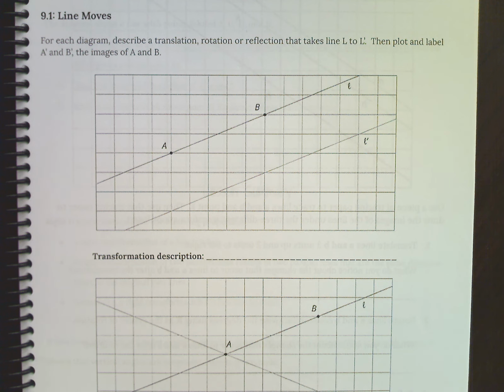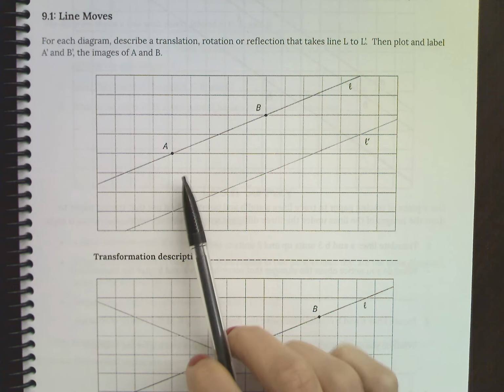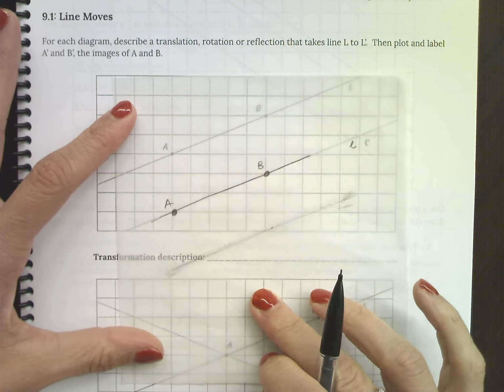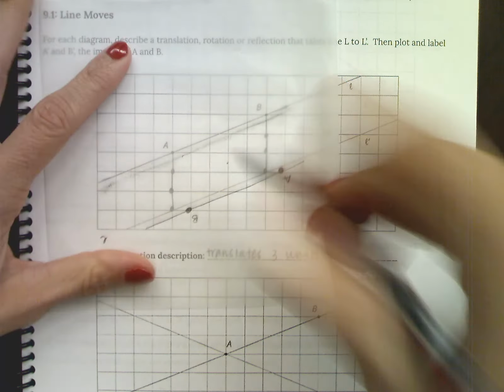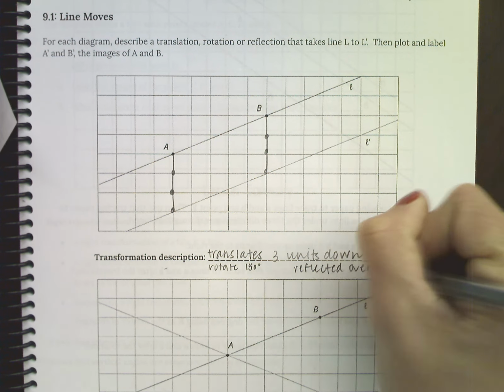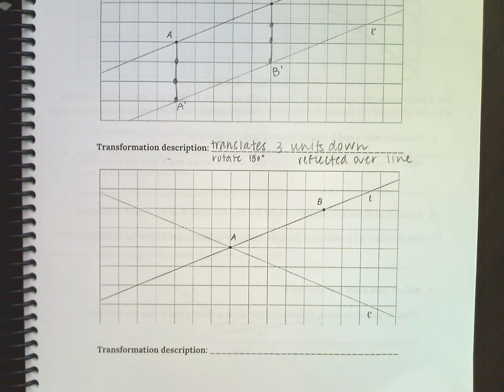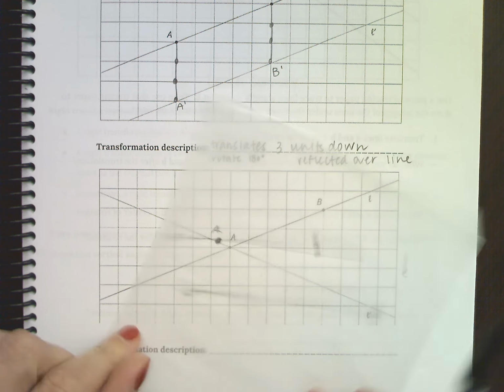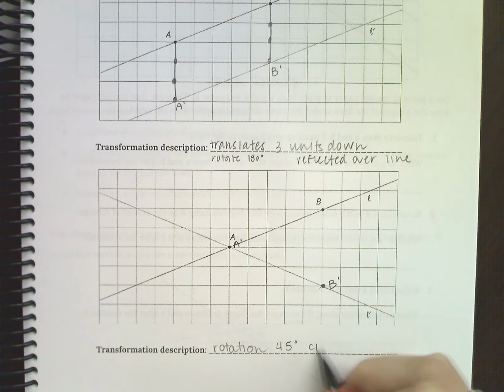Unit 1, Lesson 9: Activity 1